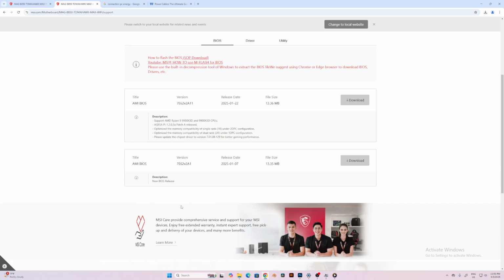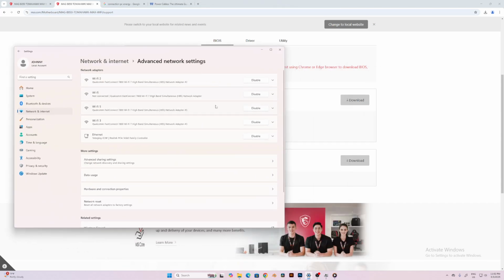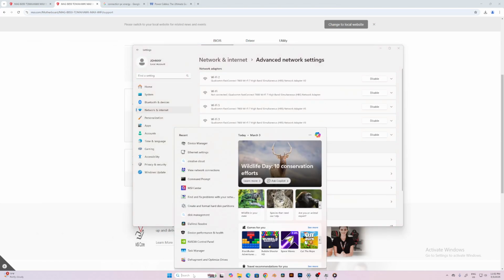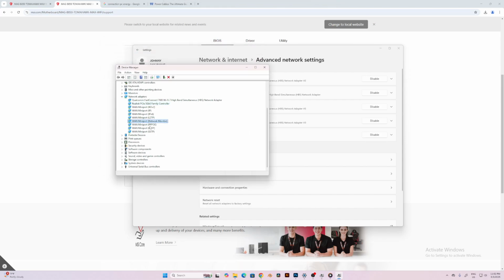MSI MOTHERBOARD NO ETHERNET DETECTED FIX / SOLUTION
Hello everybody this is a video explaining the solutions I found for the issue I had with my system, it didn't recognized the ethernet connection, so I solved following the steps I put on the video.  I hope it helps.

Esta vez hice el video en ingles por que todas las soluciones y problemas que encontre estaban en ingles, si no entiendes algo mandame mensaje y tratare de explicar lo que no se haya entendido, pero creo que si sigues los pasos del video, lo lograras.